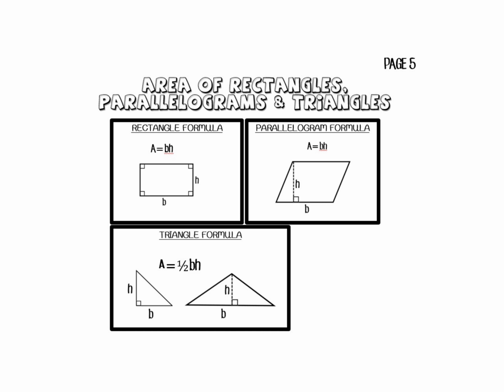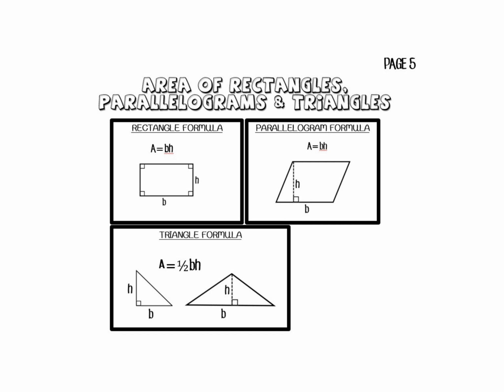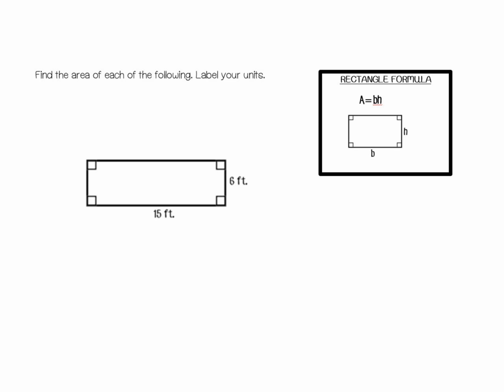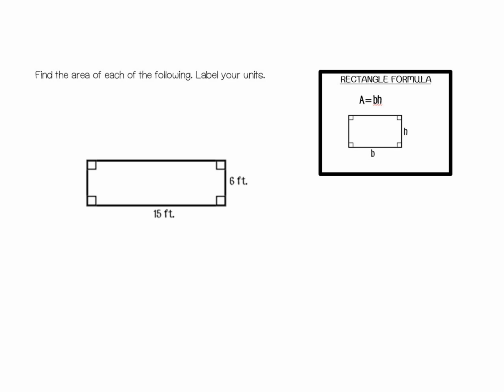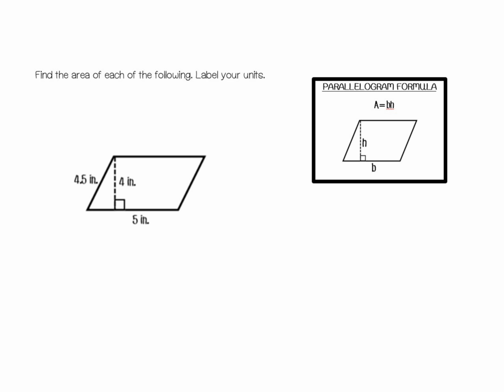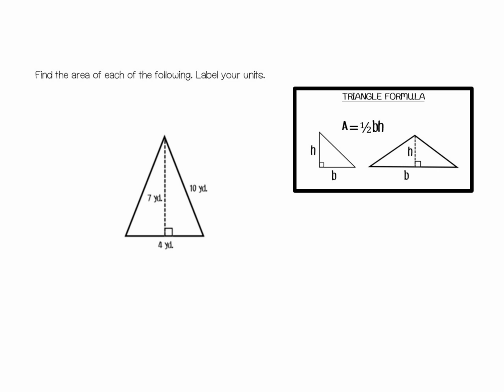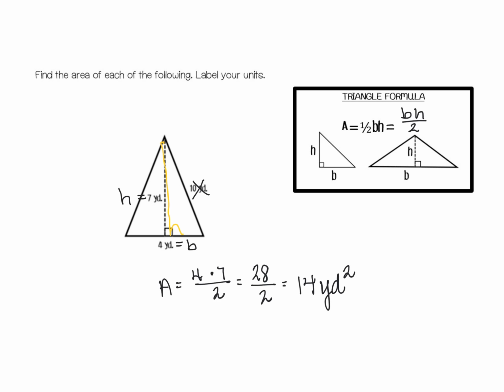Area - Rectangles, Parallelogrmas & Triangles